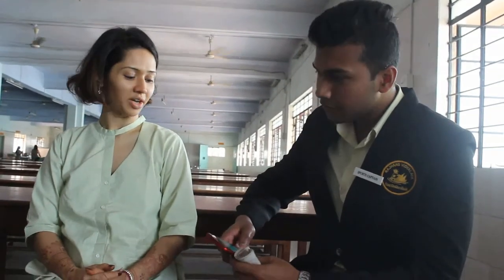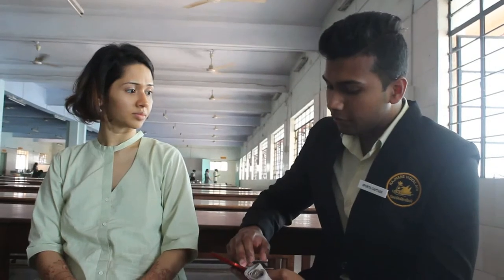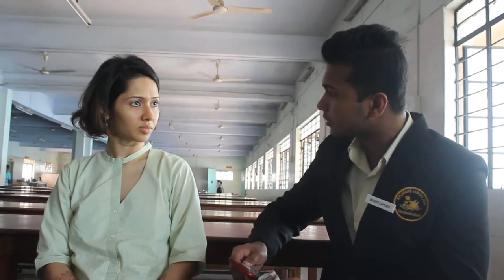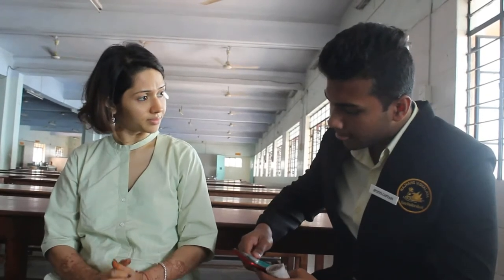I CHANGE MY CITY PROJECT| INTERVIEW OF DIETITIAN| RAJHANS VIDYALAYA|MUMBAI| 2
This video is solely dedicated for the I CHANGE MY CITY PROJECT